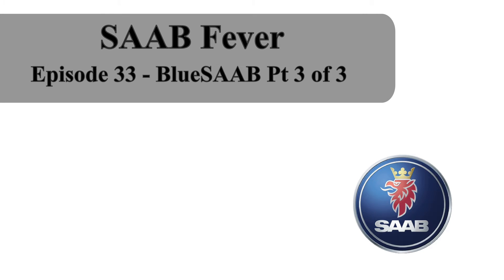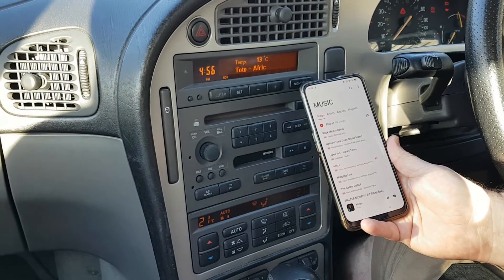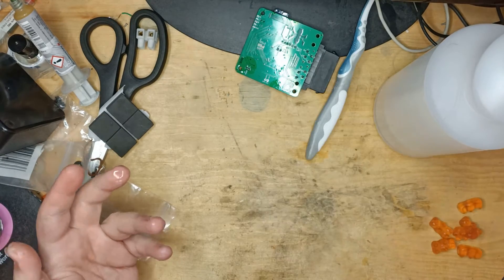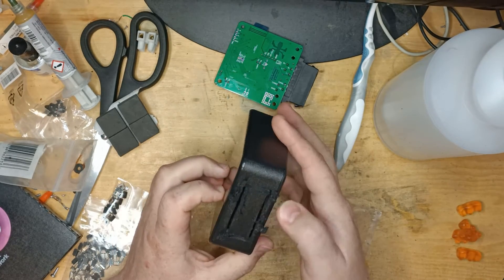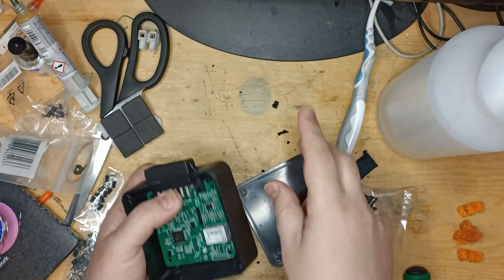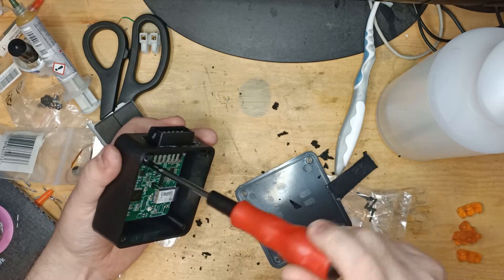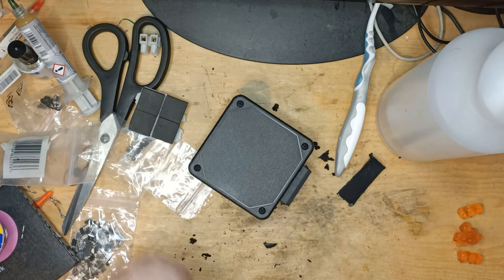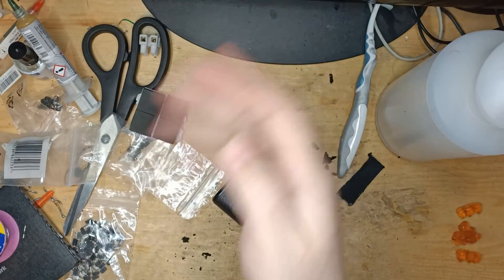Episode 33 - BlueSAAB Pt 3 of 3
In this episode, we'll do the final checks on the BlueSAAB v6.1 module that we've been making.

You should now have everything needed to make your own!